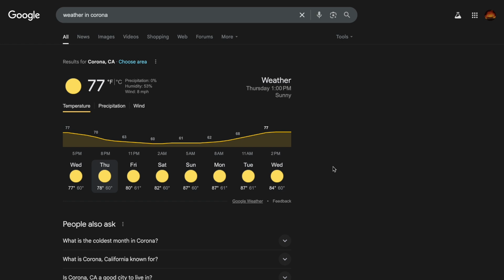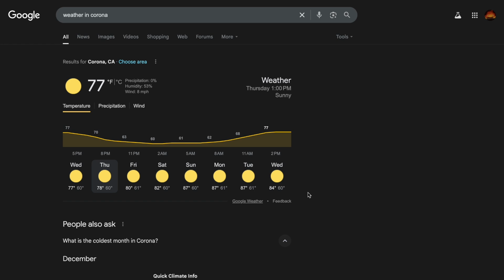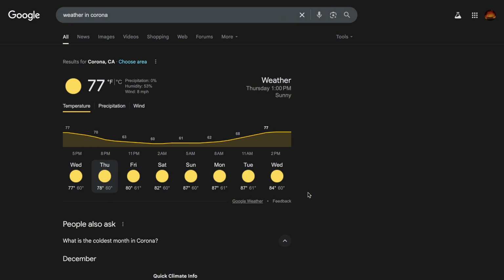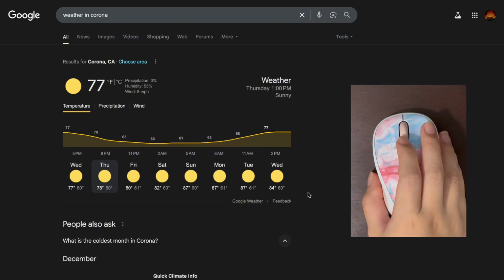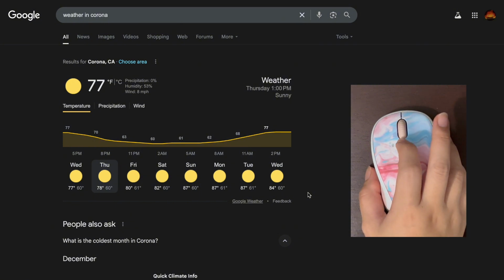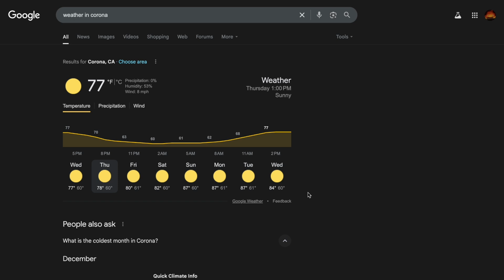How to Use a Computer Mouse (PART 2)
Learn how to handle and use a computer mouse, especially the scroll wheel.